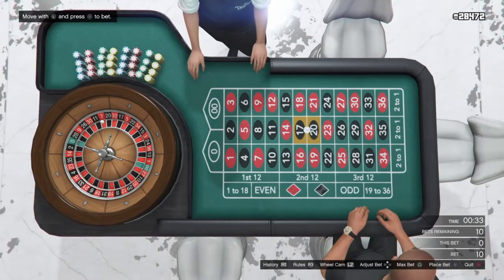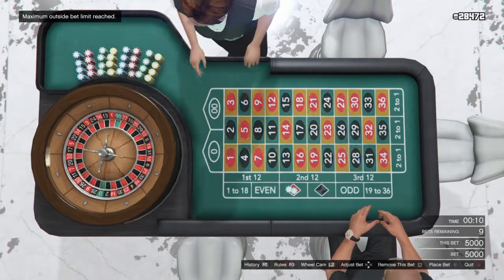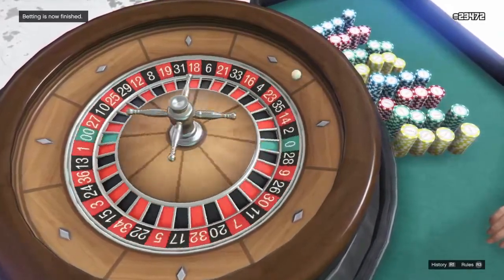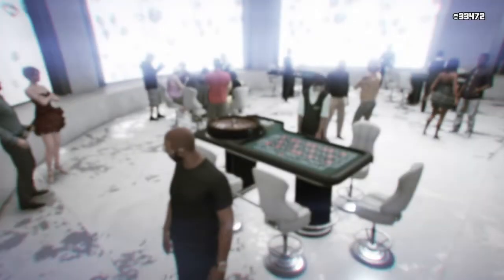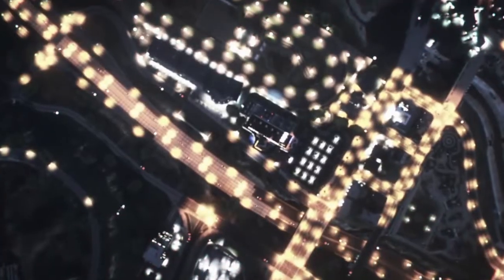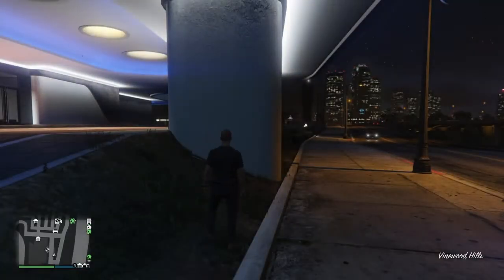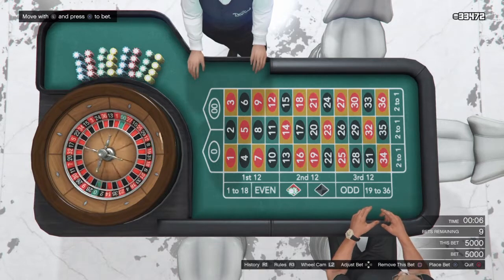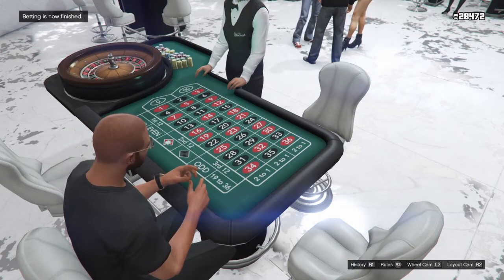GTA 5 Online SOLO MONEY GLITCH - HOW TO MAKE UNLIMITED MONEY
Today in this video I show you how you can get unlimited MONEY in GTA 5 Online (PS4/XBOX/PC)

Thanks For Watching If You enjoyed Todays video please like and Subscribe so i can reach my goal of 2,000 Subs before the end of the because theres gonna be huge giveaway if we reach it.